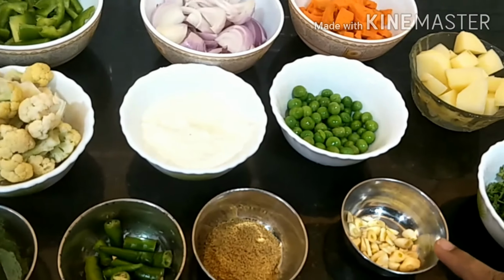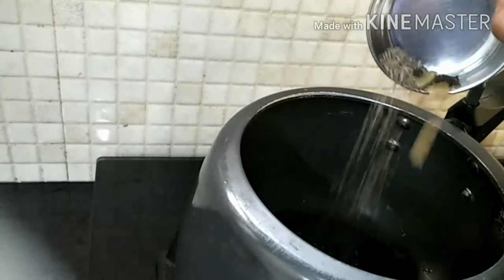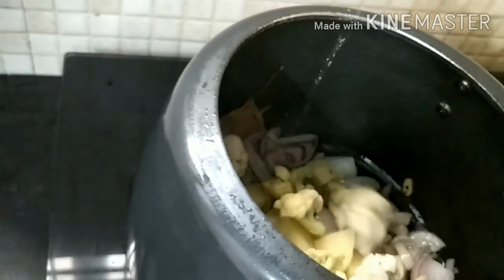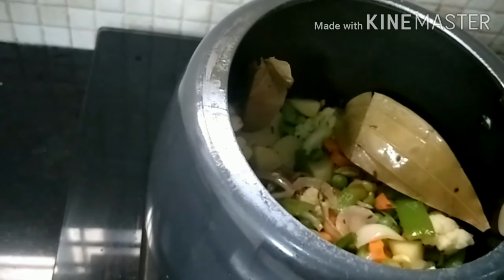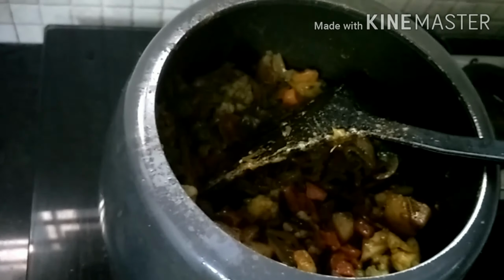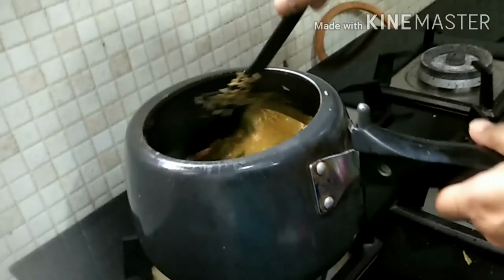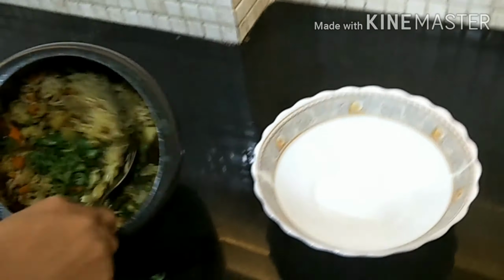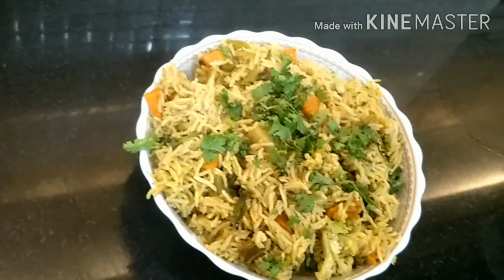Easy and super tasty Veg biryani recipe||Fun and Cook with Rashi and Princy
today we are going to learn how to make easy and super tasty veg biryani recipe.